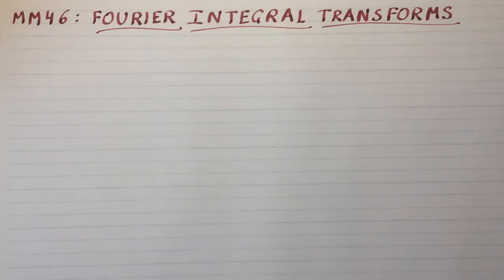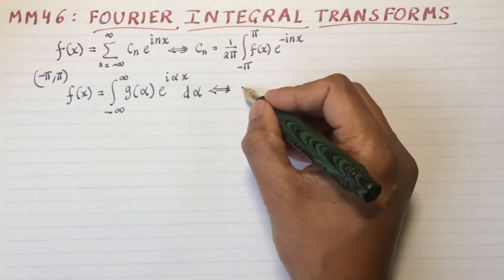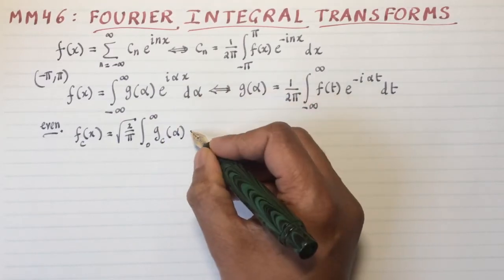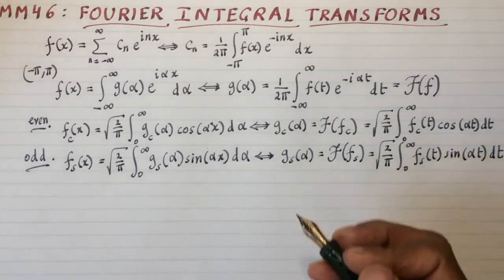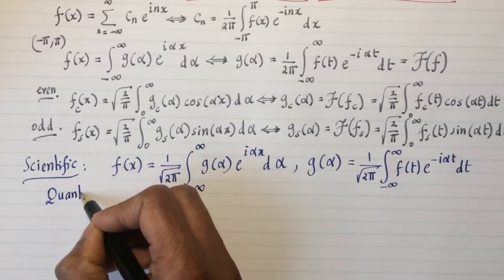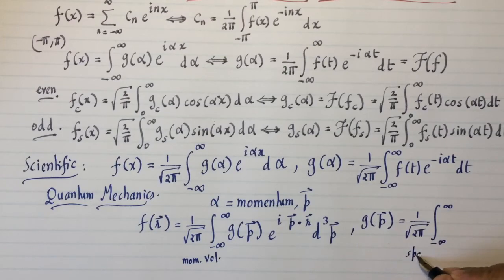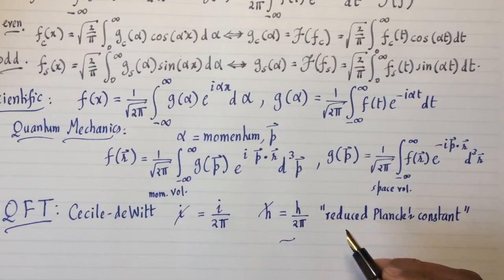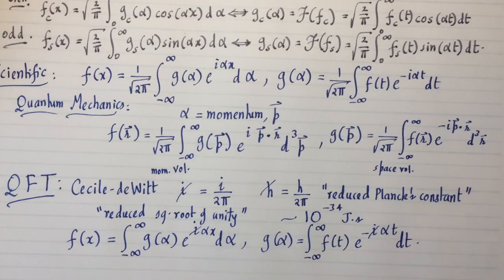MM46: Fourier integral transform